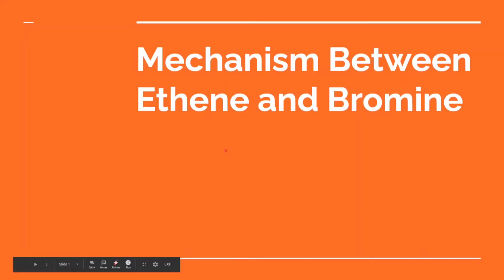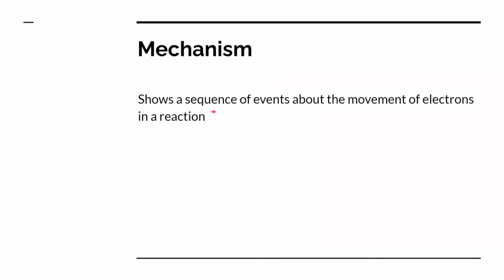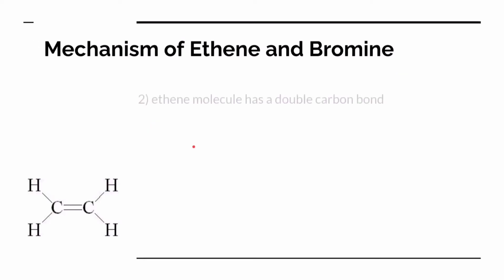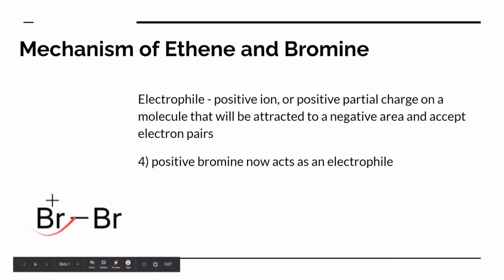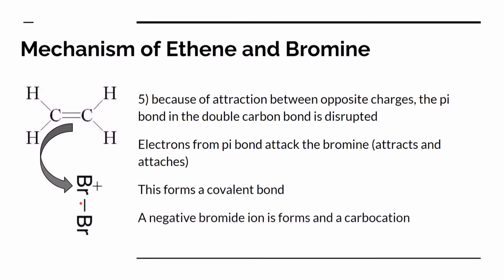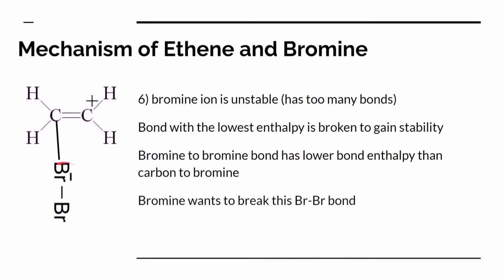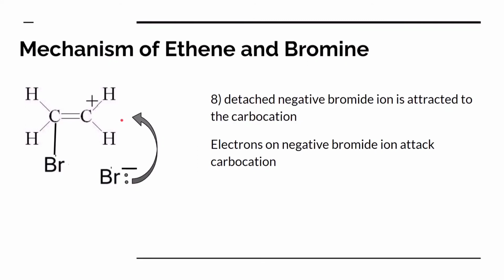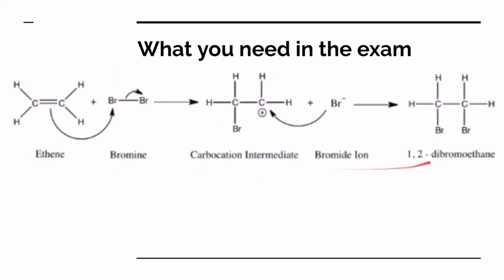A-Level Chemistry: Mechanism of Ethene and Bromine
*I meant 1,2 Dibromoethane not 1,4 and it is a nucleophile, my mistake* It has been a long week
A long video explaining the mechanism between bromine and ethene to make 1,4 dibromoethane

Ace Academia aims to give bitwise yet resourceful revision to aid you on your A-Level journey
Happy Studying!